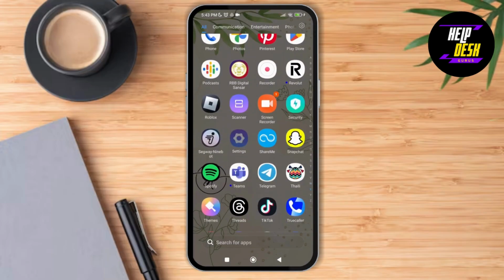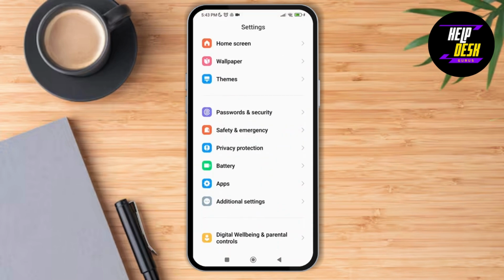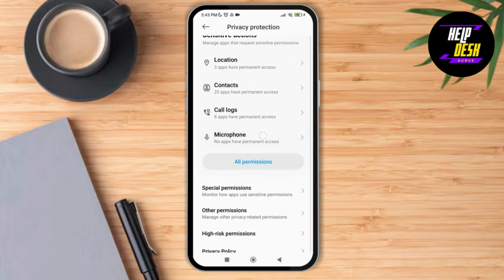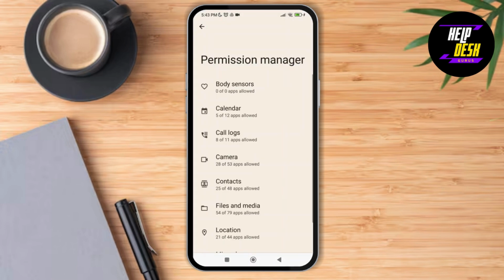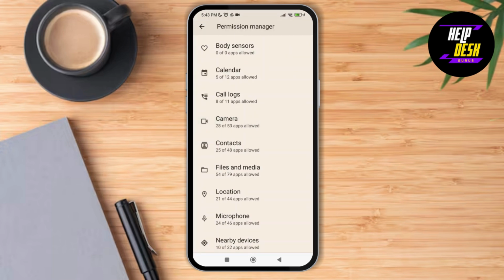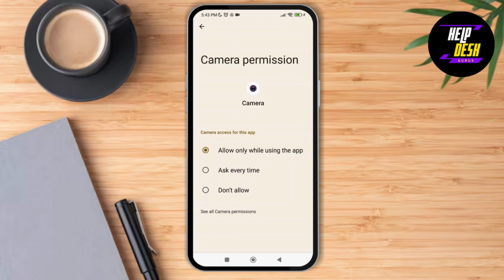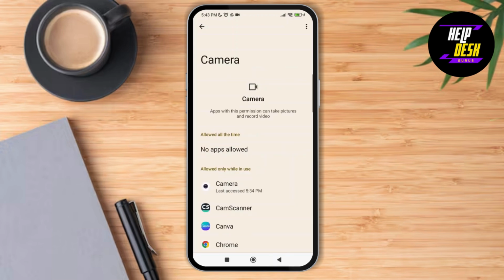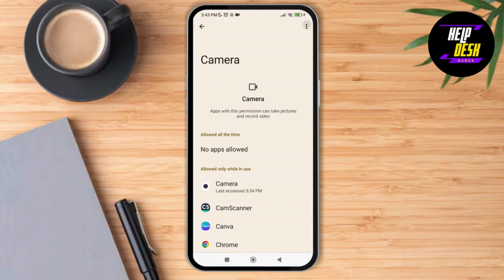How to allow or deny apps from accessing your camera on Android phones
Welcome to our step-by-step guide on "How to Allow or Deny Apps from Accessing Your Camera on Android Phones"! Are you concerned about app privacy on your Android device? In this tutorial, we’ll show you how to manage app permissions effectively, ensuring that only trusted apps can access your camera. Learn how to block apps from using your camera or grant access when necessary—all while keeping your data secure.

Whether you're looking to stop apps from invading your privacy or simply want better control over your device, this guide has you covered!

In this video, you'll learn:

How to check which apps have camera access on Android
How to deny apps from accessing your camera
How to allow apps to use the camera on Android
How to manage camera permissions on Android
Tips for improving privacy and security on Android devices